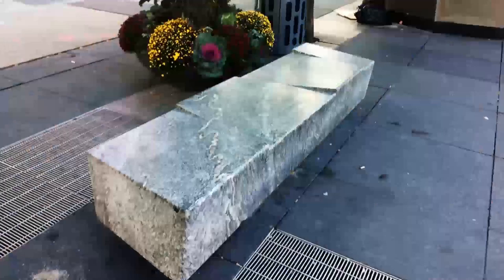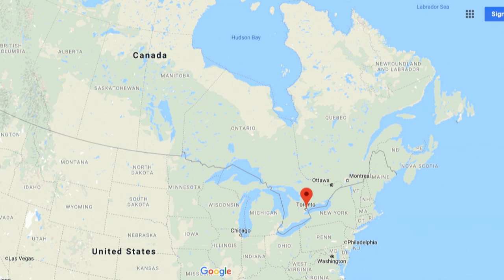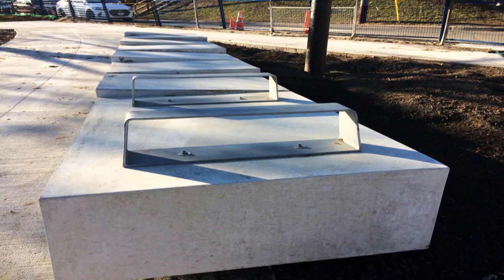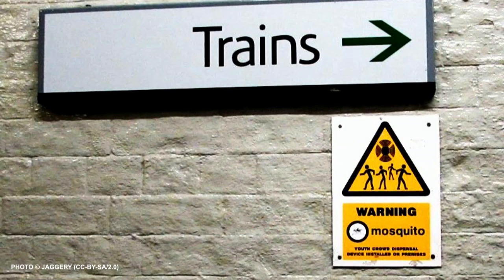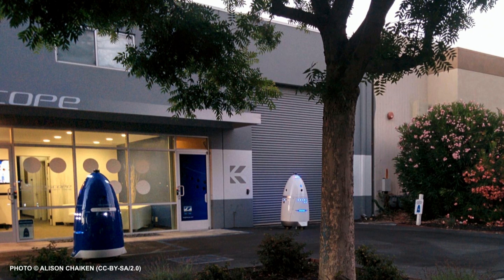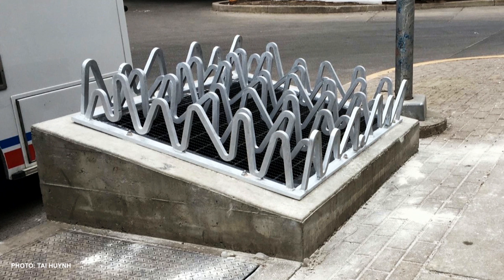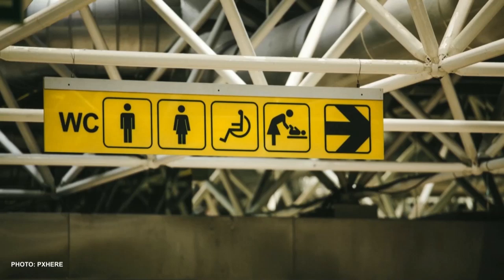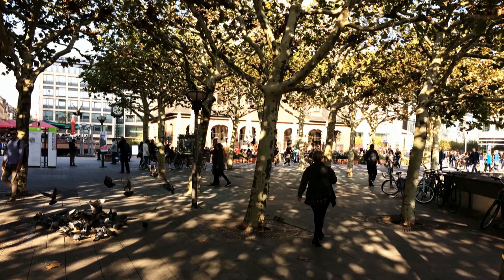Rethinking defensive urban design | Cara Chellew | TEDxTartu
How does urban design shape how we experience the city? While some features are meant to guide us, provide accessibility or keep us safe, others are meant to exclude.  Defensive urban design, also known as hostile, unpleasant, or exclusive architecture guides or restricts peoples' behaviour in urban space as a way to maintain “orderly” urban environments. By uncovering exclusive and often hidden design strategies, Cara hopes to inspire people to advocate for the creation of more inclusive public spaces.  This talk was given at a TEDx event using the TED conference format but independently organized by a local community.